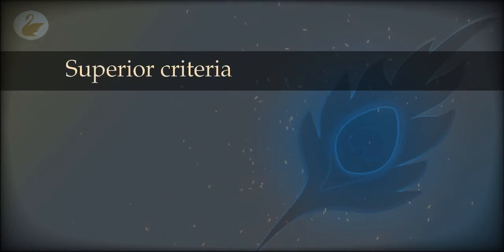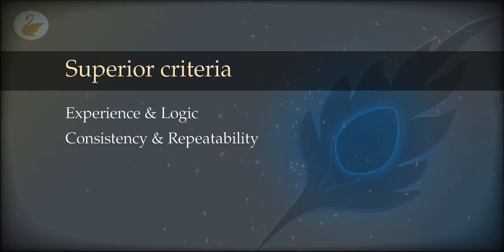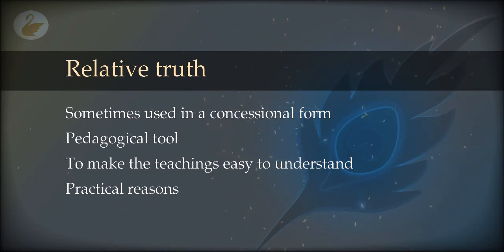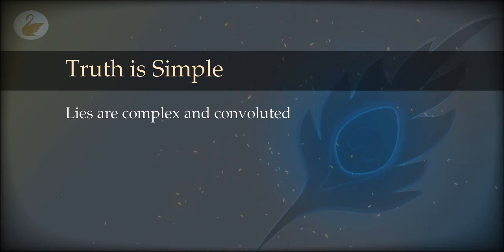07 : The Path of Knowledge : Truth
What is truth? How to find out what is true? What are the consequences of choosing an inferior criteria for truth? What criteria are used on the path of knowledge? What are relative truths? Can we relax these criteria?

00:00 Truth
01:34 Need for Truth
03:02 Truth is not absolute
04:35 Is Truth Real?
06:20 Inferior criteria
08:16 Superior criteria
10:57 Certainty
12:18 Criteria on the Path of Knowledge
13:48 Relative truth
16:21 Truth is Simple
18:36 Purely logical truths
19:08 Multi tiered teachings